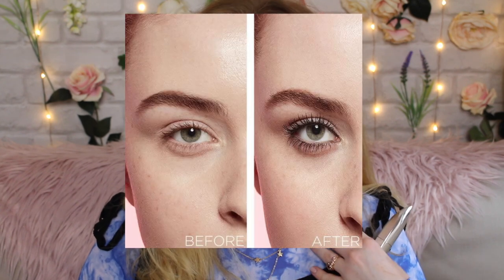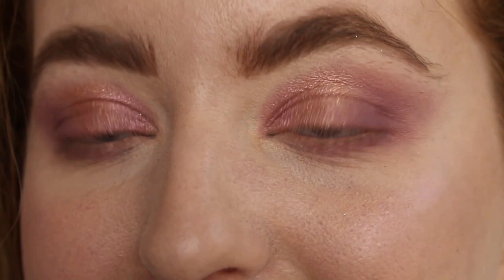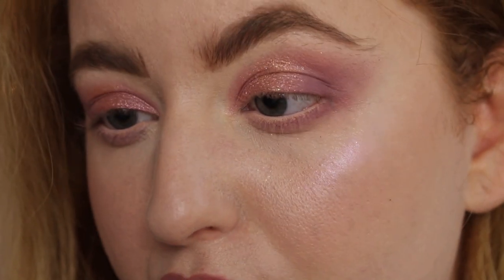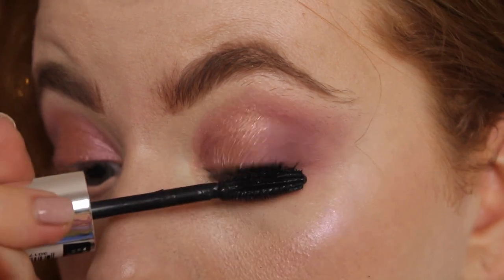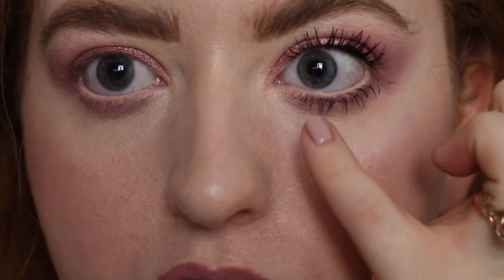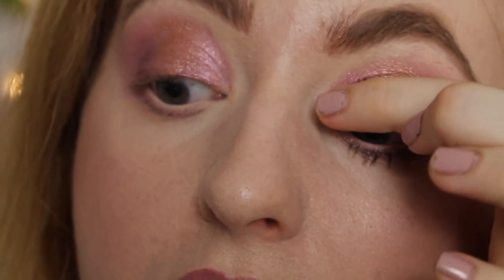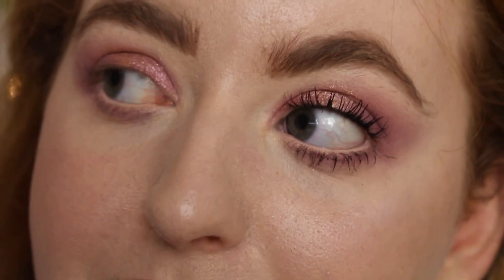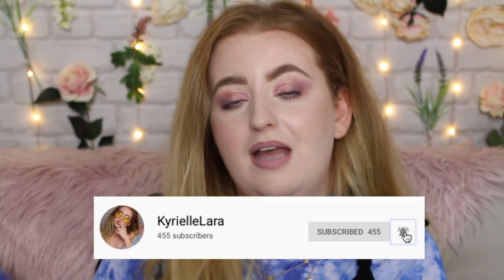NEW! L'OREAL BAMBI EYE FALSE LASH MASCARA REVIEW | KYRIELLELARA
PRODUCT DETAILS:
UK - boots, superdrug & various online stores
£10.99

USA - ulta etc

Other products used:
FACE
- Elf Putty primer
- Urban Decay Foundation
- Elf camo concealer in fair warm
- Collection pressed powder in 18 ivory
- Mac dollymix blush

EYES & BROWS
- Huda Nude palette

Lips
- Nyx matte lip liner in los angeles
- Ofra matte lipstick in nude potion mixed with
- Jeffree star liquid lip